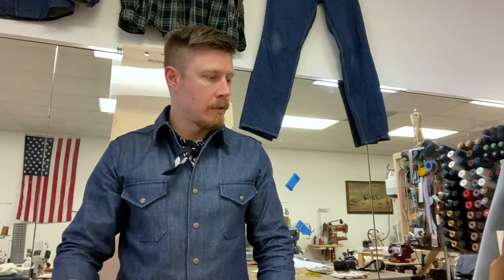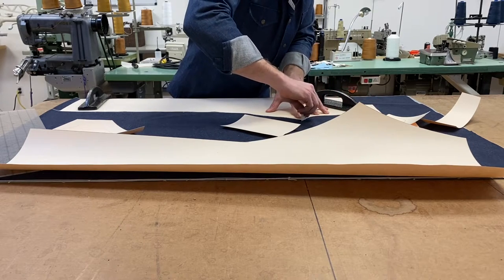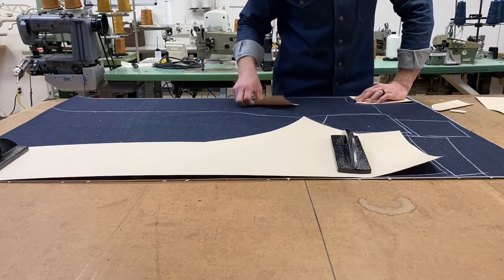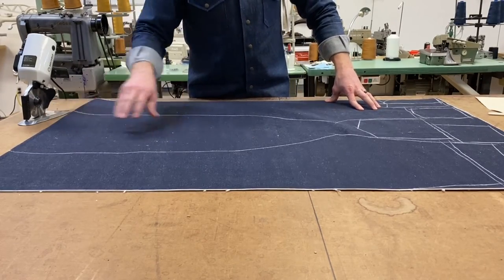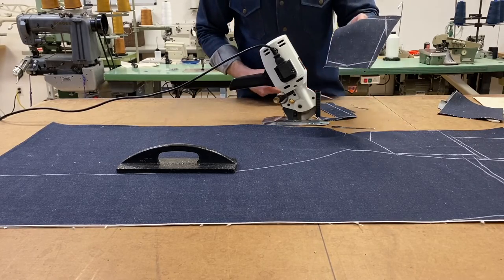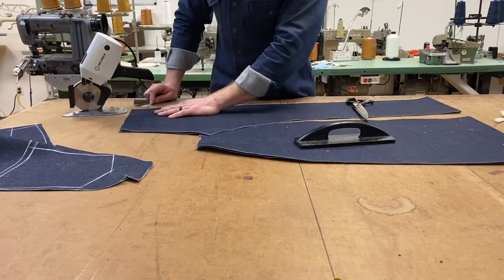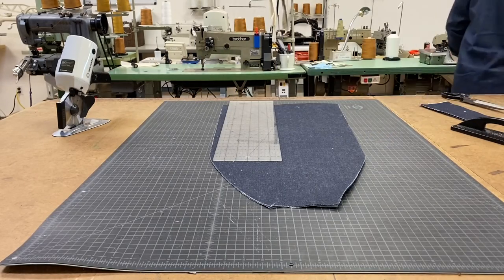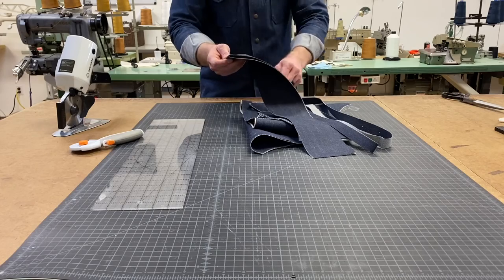Pattern tracing and cutting on Selvedge denim.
This is a long form video on how we place our patterns and then trace & cut a pair of jeans on narrow loom Selvedge denim.